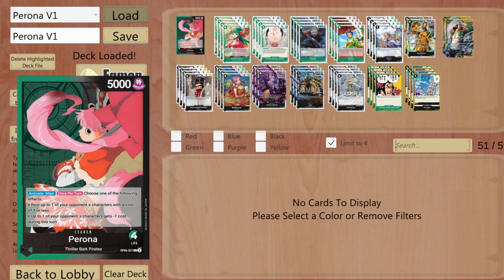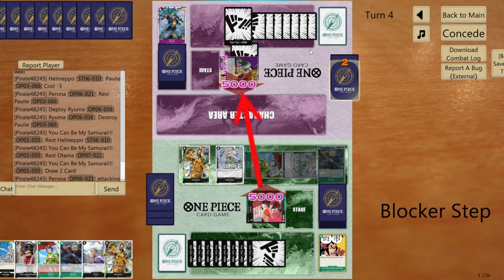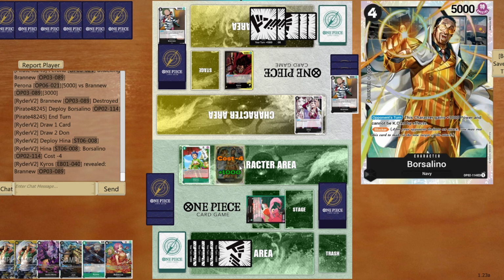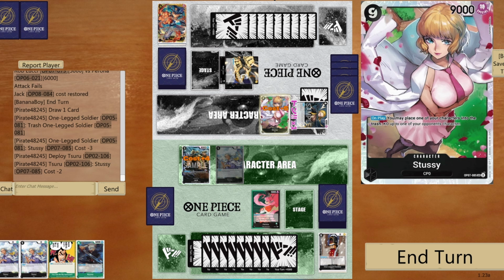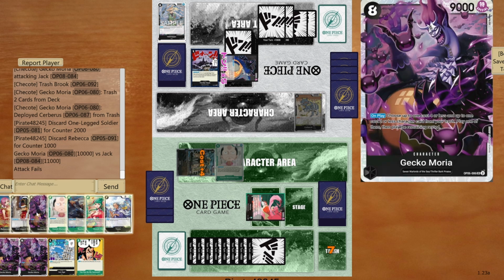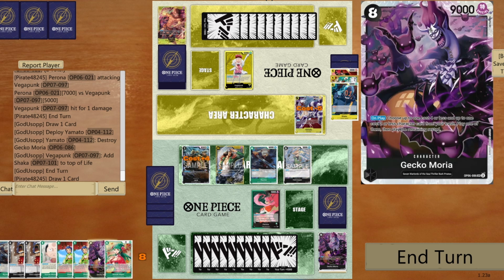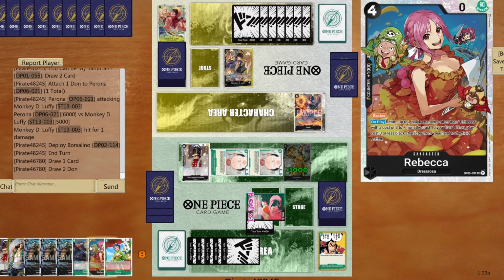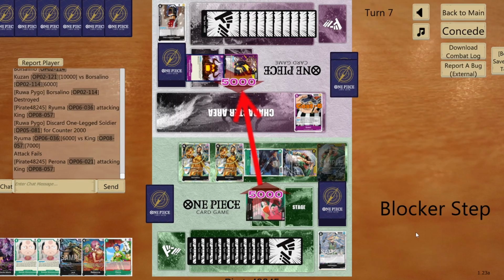One Piece TCG: Perona & Jack Combo in OP08 | Remove Everything from Board !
Welcome Everyone!, App with another gameplay with Green/Black Perona in OP08

Welcome Everyone!, App with another gameplay with Perona! Great Fun to play with this leader as it can keep a huge board control. Also, it struggles at the early stages of the game. However, if you manage to reach 7th or 8th DON turn it becomes almost unstoppable as it can start to play his big body characters and remove most of your opponents board. At last, Yes, It can remove also the 10 cost characters as well!!!

Matches:

Intro 0:00
Game 1 2:14
Game 2 8:15
Game 3 20:42
Game 4 27:14
Game 5 37:02
Game 6 40:26
Game 7 47:53
Game 8 55:08
Game 9 01:02:54
Game 10 01:10:05